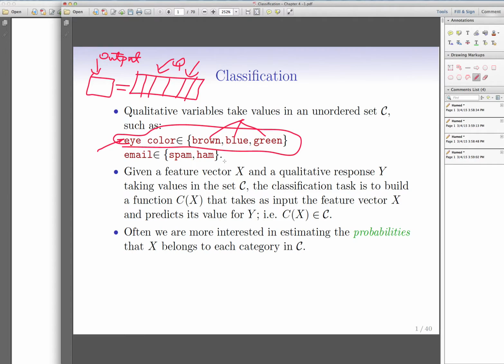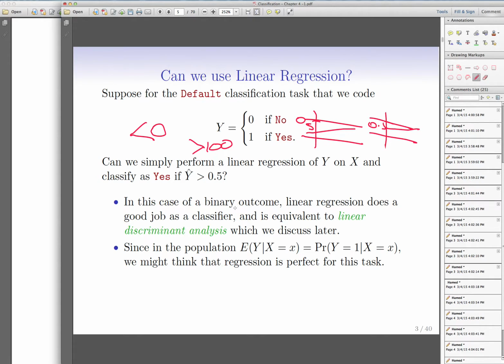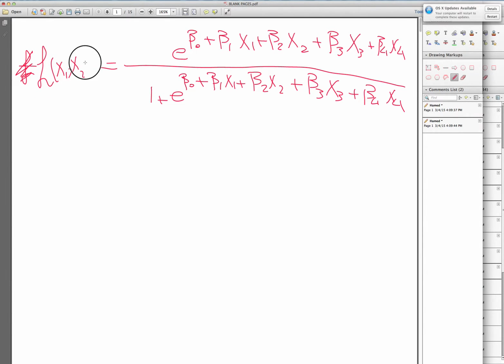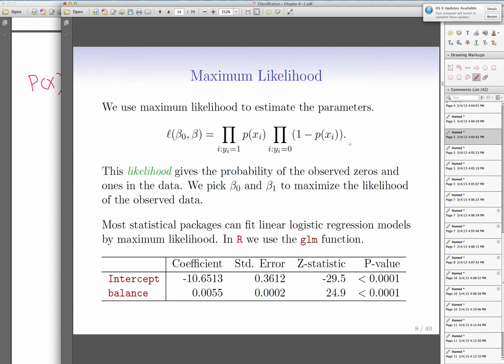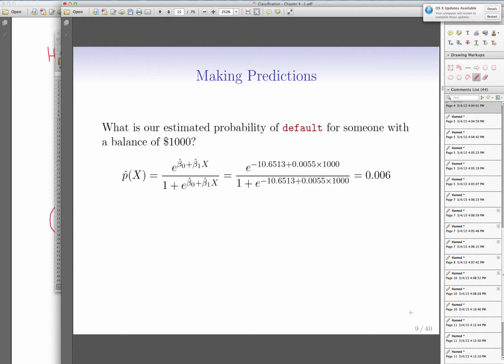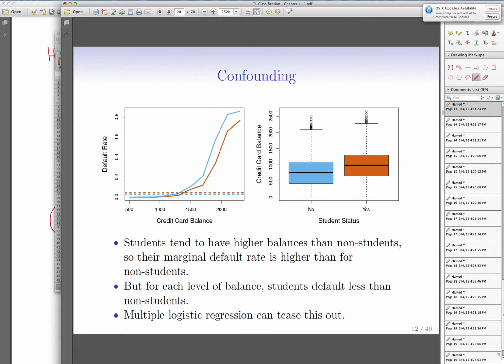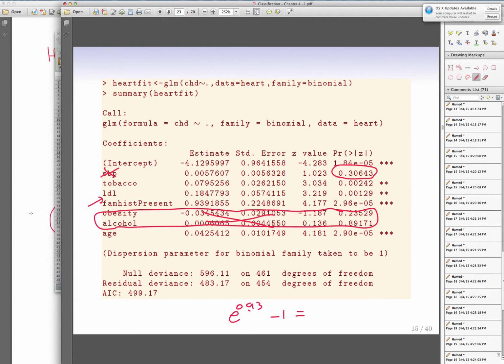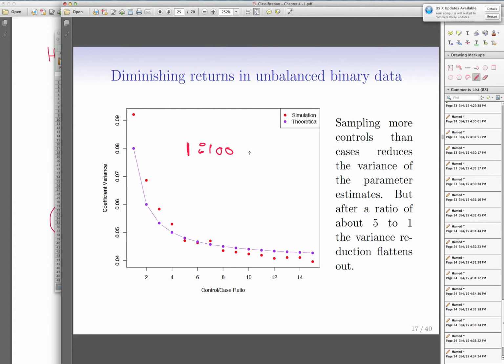Lecture 3 - Part a - Statistical Learning with Applications in R - Classification